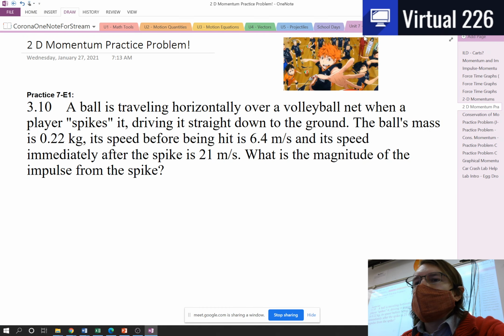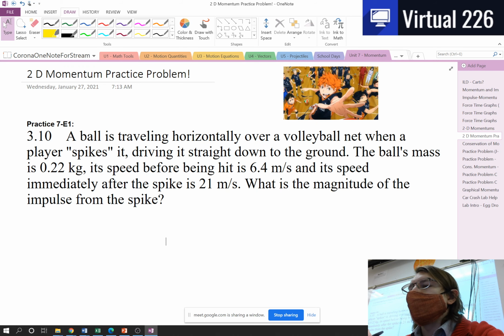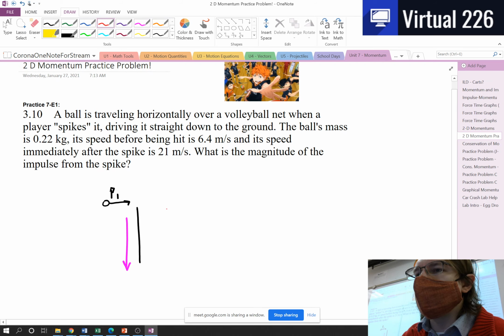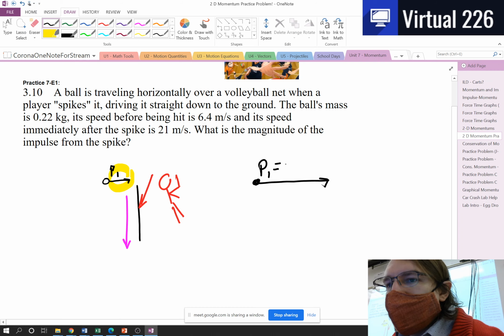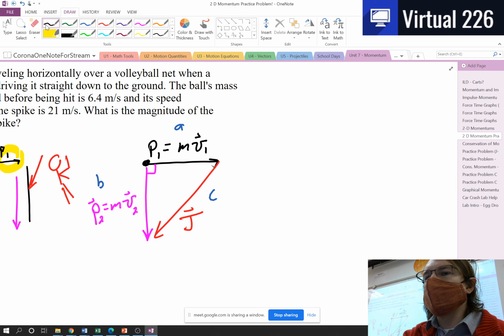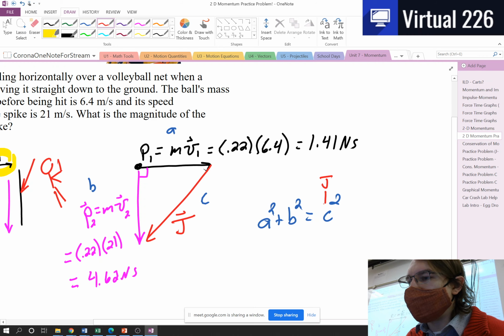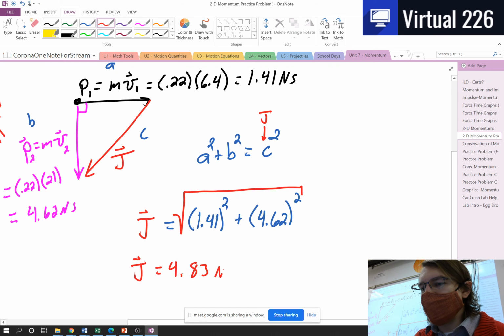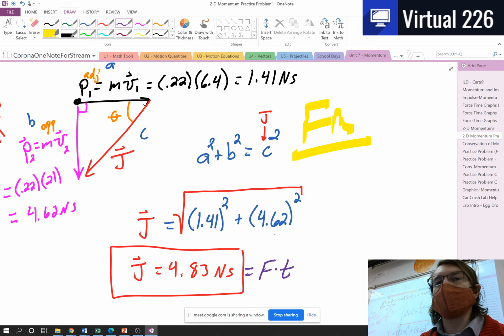Physics Unit 7 (E1) - Practice Problem 2D Momentum 3.10